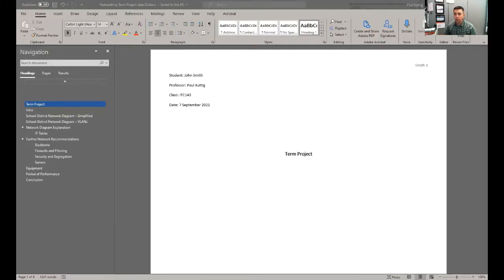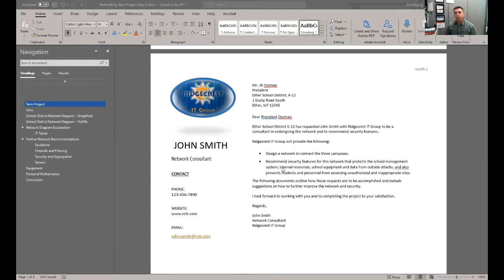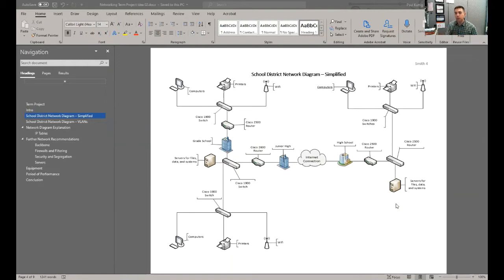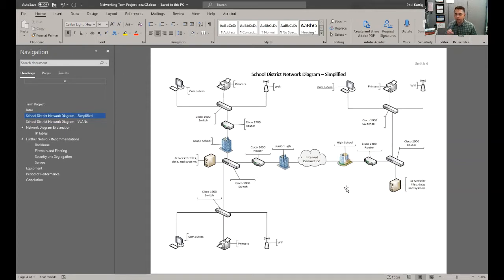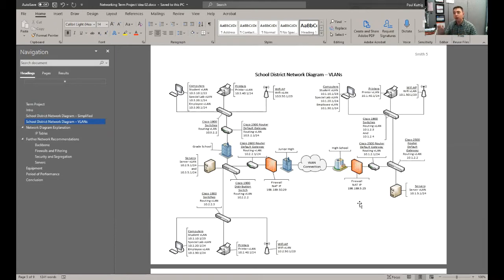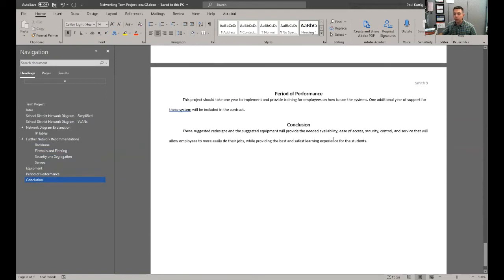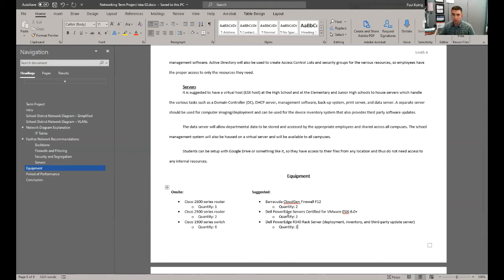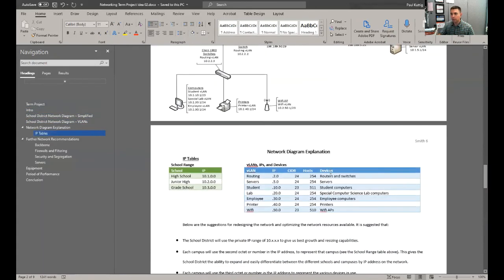Term Project Outline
This is a term project outline for class IT C143. Please keep in mind that this is just an example of what your term project should look like, so please don't feel like your project needs to look like this, and please do not use this as your work. Make sure you cite all sources too.